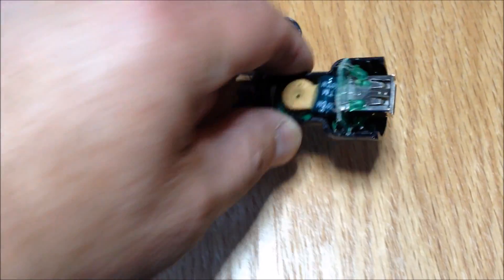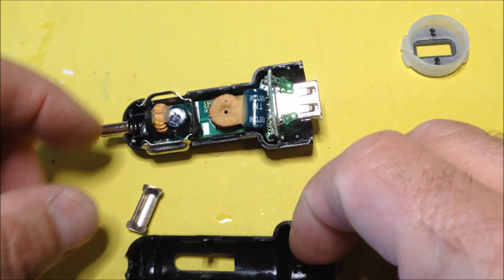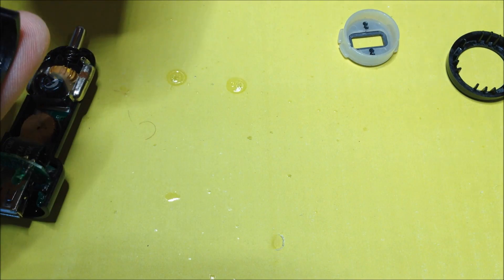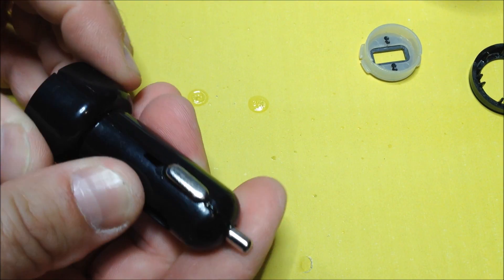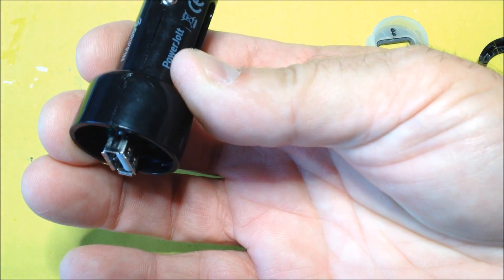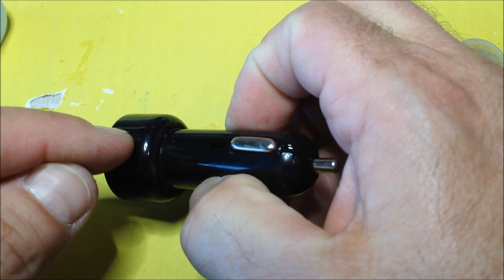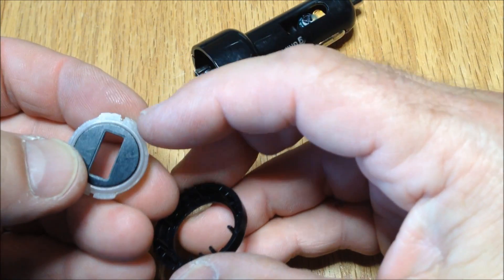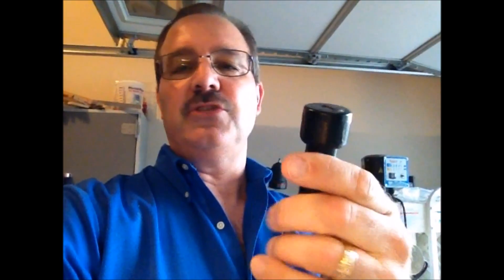USB Car Charger Repair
My wife's USB charger for her cell phone broke and she asked me to fix it.

Regards,
Bob